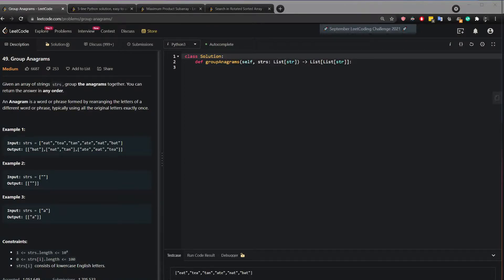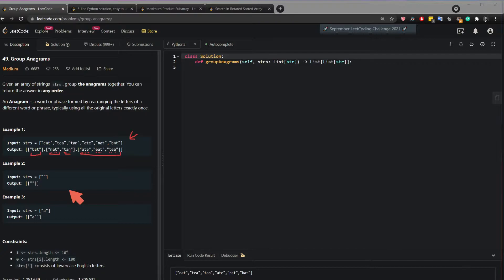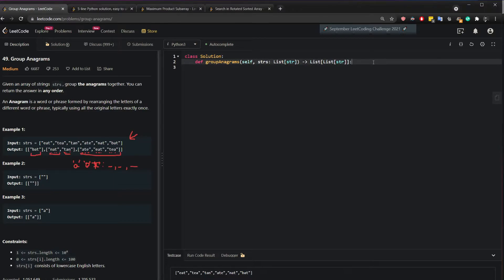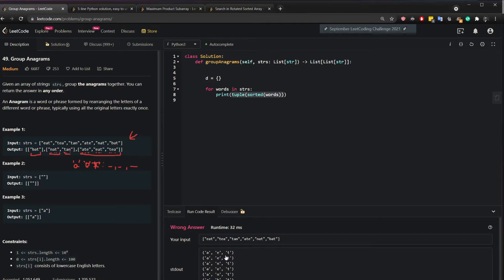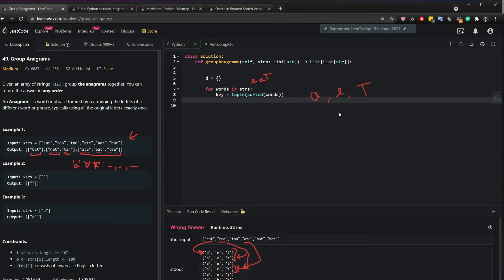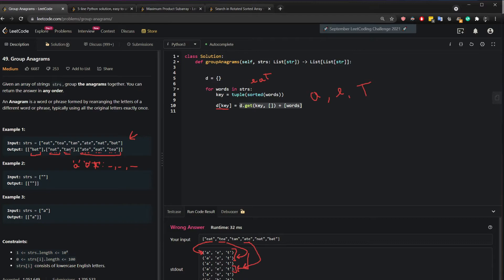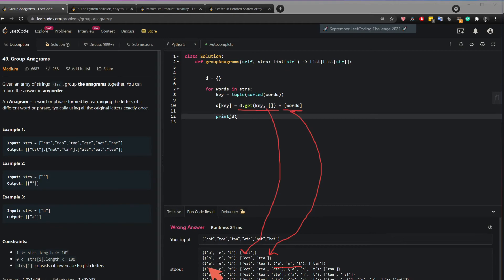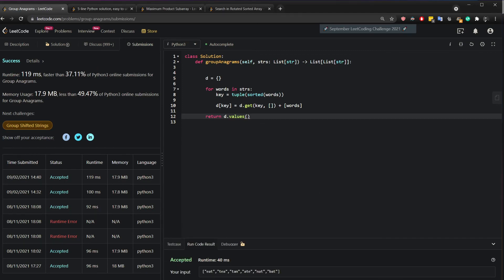LeetCode 49. Group Anagrams - Python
Given an array of strings strs, group the anagrams together. You can return the answer in any order.

An Anagram is a word or phrase formed by rearranging the letters of a different word or phrase, typically using all the original letters exactly once.